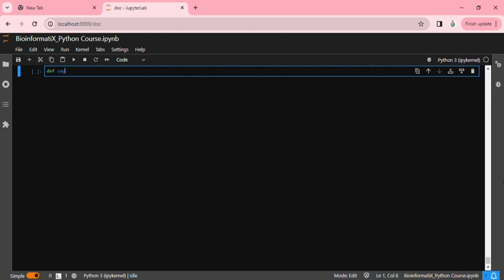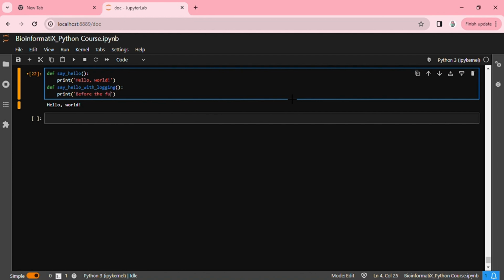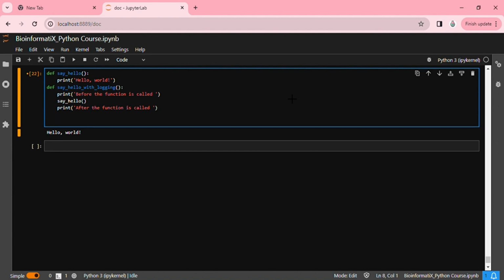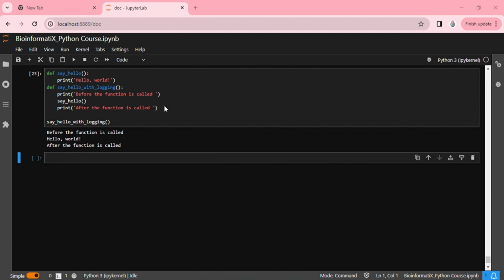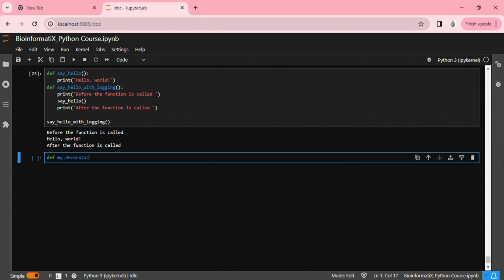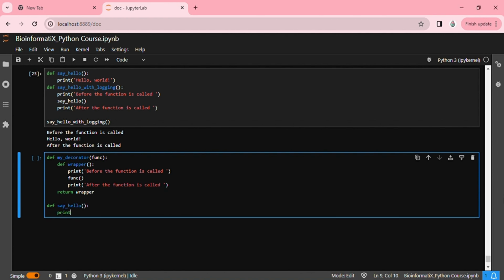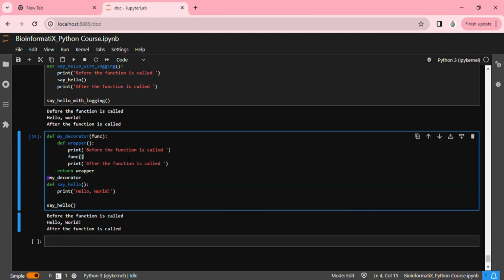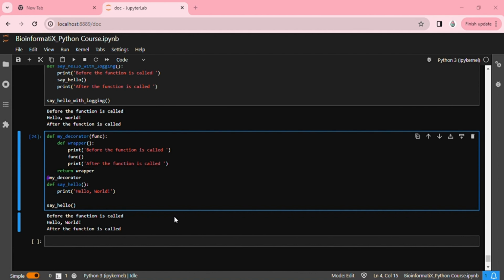Decorator in Python | Python for Beginners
Unlock the full potential of your Python code with the magic of decorators! 🎩✨ In this in-depth video, we delve into the world of Python decorators, exploring how they empower developers to enhance and modify the behavior of functions effortlessly.

👉 Introduction to Decorators: Understand the fundamental concepts of decorators and how they can elevate your Python coding experience.

👉 Why Decorators Matter: Explore real-world scenarios where decorators shine, simplifying code, promoting modularity, and enhancing readability.

👉 Creating Your Own Decorators: Learn step-by-step how to craft your custom decorators to add functionality to functions without rewriting their code.

👉 Decorators in Action: Witness practical examples showcasing the power of decorators in solving common programming challenges.

👉 Best Practices and Tips: Discover best practices for using decorators effectively and gain valuable insights to optimize your Python projects.

🔗 Dive into the world of Python decorators and take your coding skills to the next level! Whether you're a beginner or an experienced developer, this video has something for everyone. Don't miss out—hit play and elevate your Python proficiency today! 🚀🐍